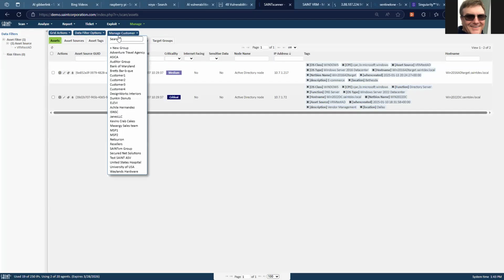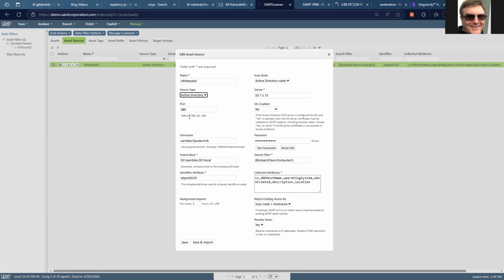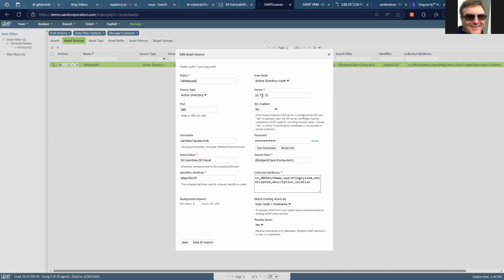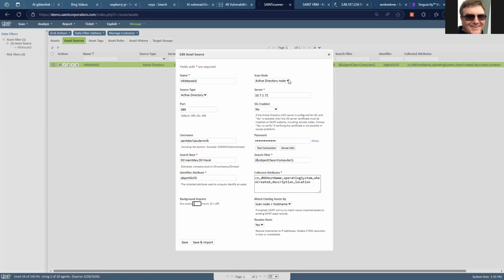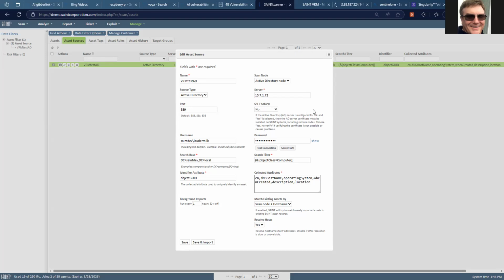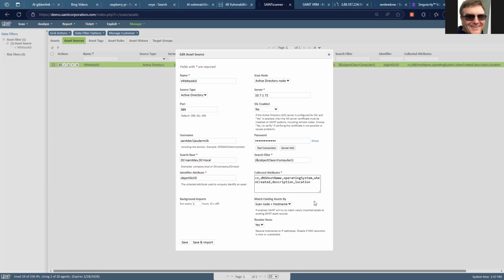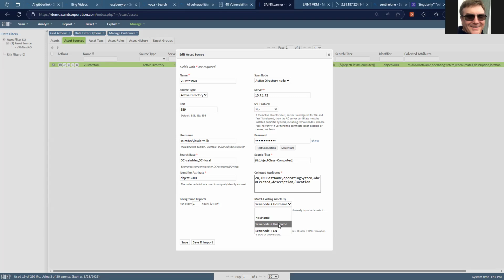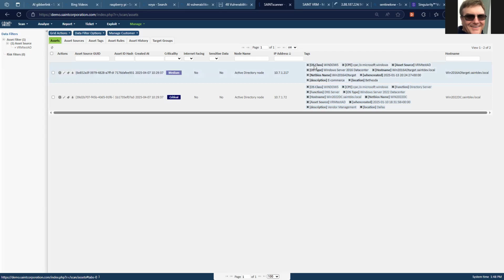Configuring SAINT VRM to connect and maintain assets from Active Directory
Organizations can now connect SAINT VRM solution to one or more Active Directory services and populate assets within the platform, and automatically keep asset information in sync as new devices connect or as asset information such as IP address, Mac address, operating system and other attributes change over time.